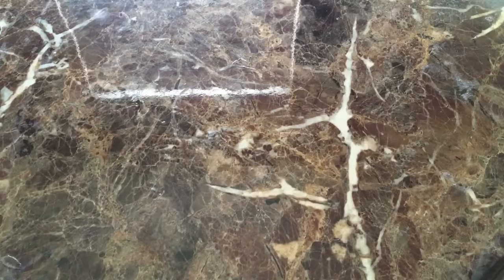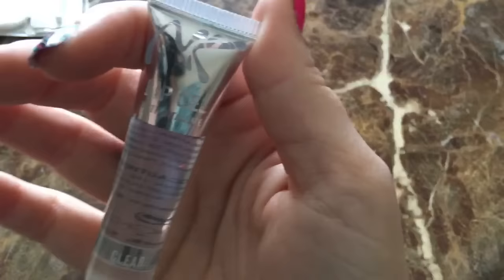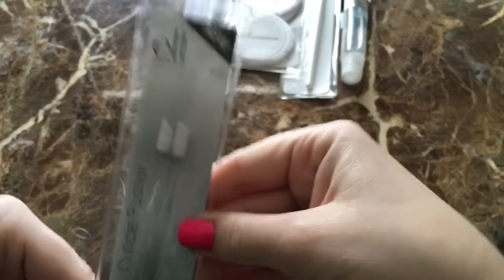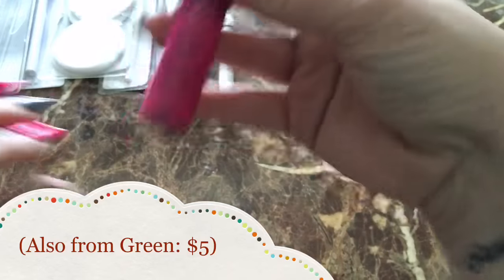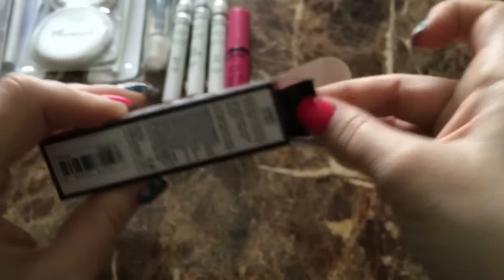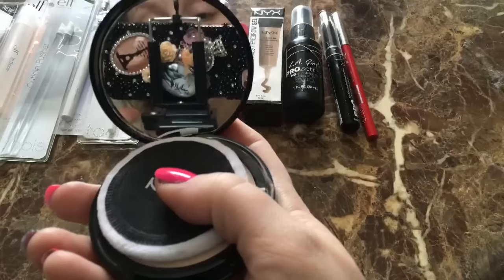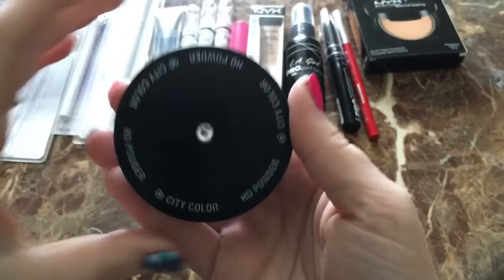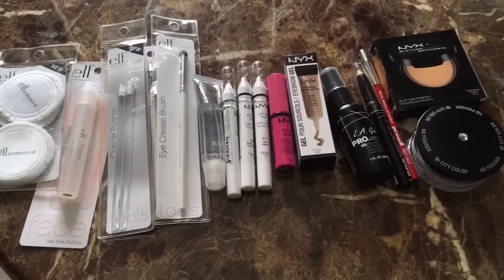MAKEUP HAUL! 💋🐰(Cruelty Free) | Pick6Deals.com Haul + Site Review | fabb TV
Hey Pretties!!! I got so many amazing ✨cruelty free✨ makeup products from this site called Pick 6 Deals! NYX, elf, Jordanna, and more!
This site is so much fun because it's a game, and a shopping experience all in one. Prices start at $1! YASSS! Hope you enjoy. Love you!

***PSSSST: Totally edited out an entire product, YIKES!! I got an HD Matte Pro Setting Spray from L.A. Girl. for $5. Here's the link to that product***:

☆snail mail: send it my way, y'all!☆
Amanda (fabbTV)

☞☞☞FAQ's☜☜☜
•••What glue do you use for (Dollar Tree) fake nails?
Gel Super Glue
•••How do you remove nails after using gel super glue?
Acetone
•••Where are you from?
East Tennessee
•••What's your name?
Amanda
•••What camera do you use?
iPhone 6s. it's ROSE gollllllllld.
•••What editor do you use?
iMovie!
•••How old are you?
30
•••When's your birthday?
December 28 ♡
•••Can I write to you?
•••Are you accepting Collabs or "Friend Mail" Swaps?
I am not accepting either of those at this time, I'm sorry Pretties.

★☆✮Captain Obvious★☆✮
:::As always: all opinions are 100% my own. Products in this video were sent to me for site review purposes. I'll always let y'all know if products were sent to me by a company. Because: I'm supposed to, and if I weren't: that's how I'd roll either way. ::: ツ